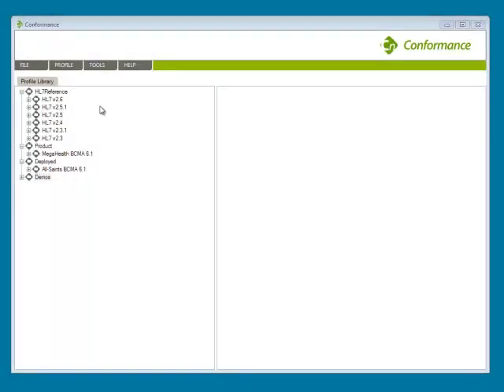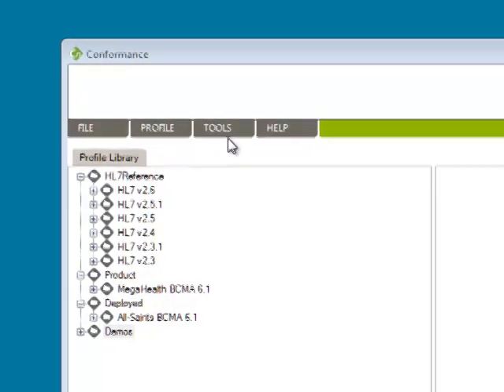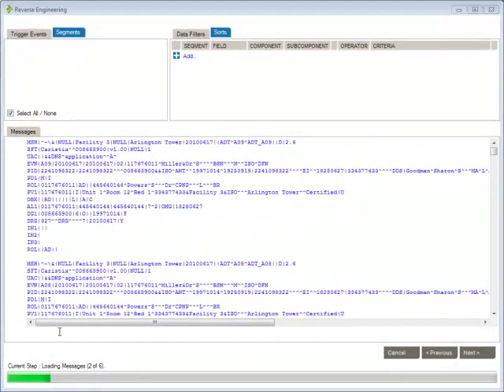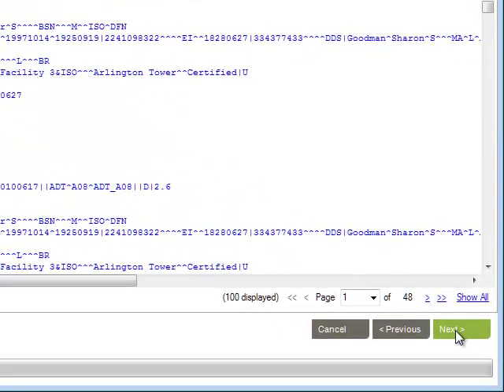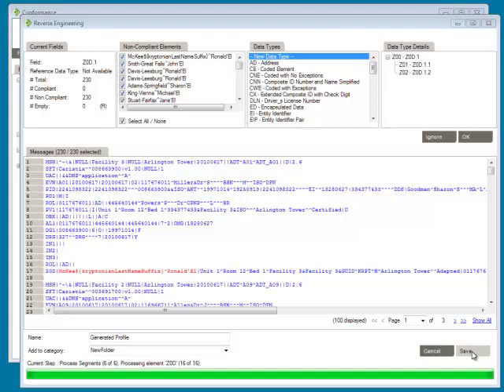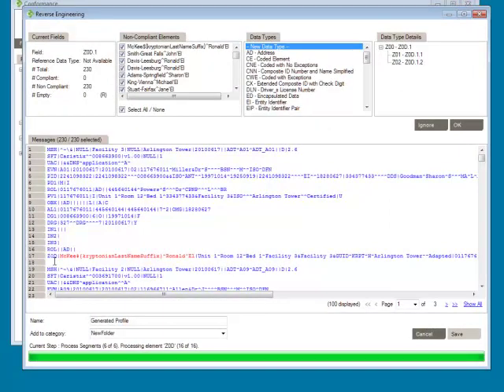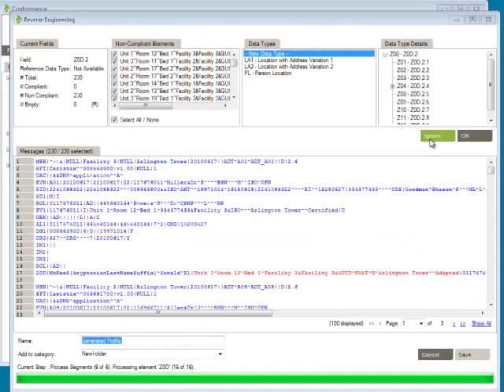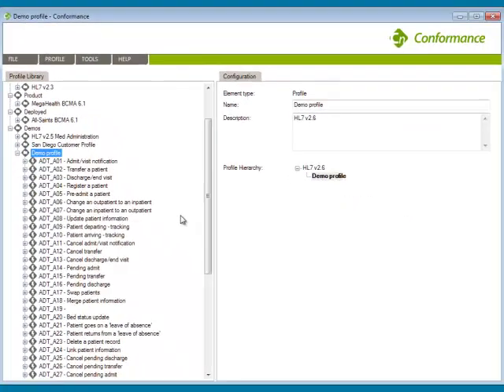Caristix Conformance 2: Reverse Engineering an HL7 Log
Video tutorial 2 for Caristix Conformance software. Training tutorial to learn software functionality. Learn how to reverse-engineer an HL7 message log and output an interface specification for further analysis and scoping.

Complementing interface engines, Caristix Conformance is designed for interface engineers and analysts who scope HL7 interfaces.